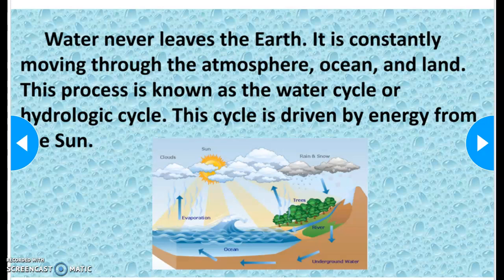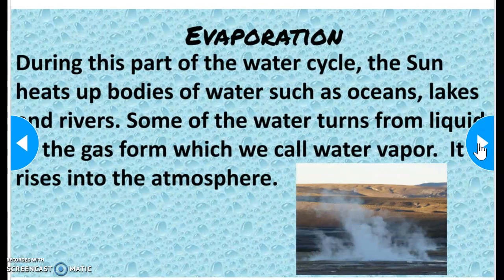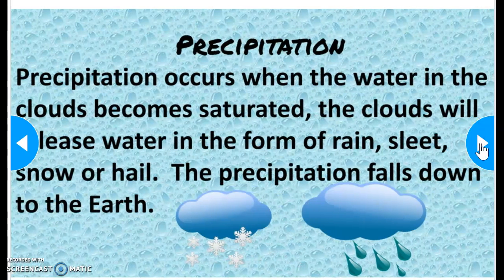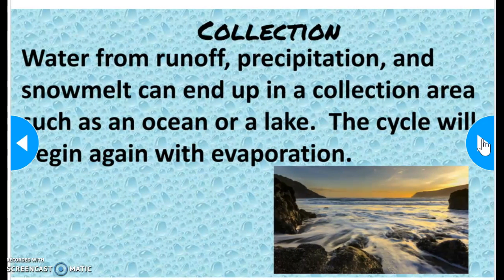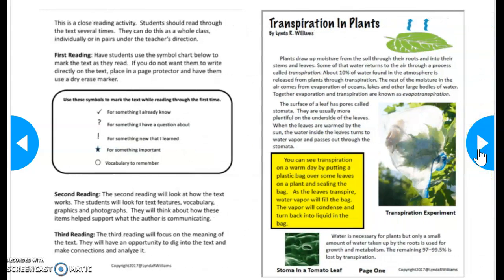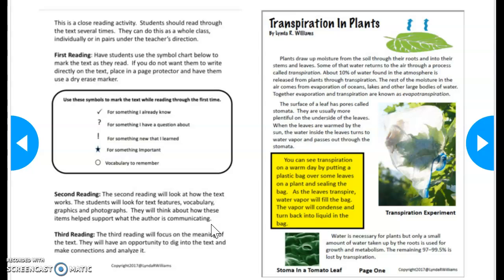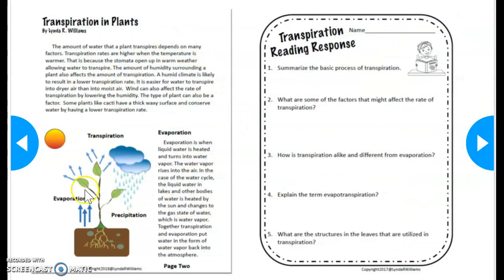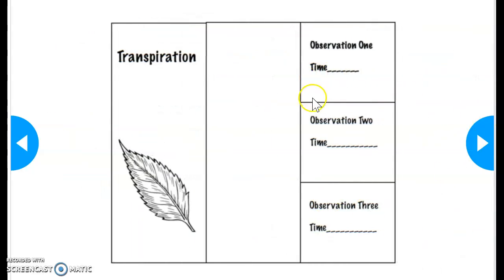6th Grade Science Monday 11/30